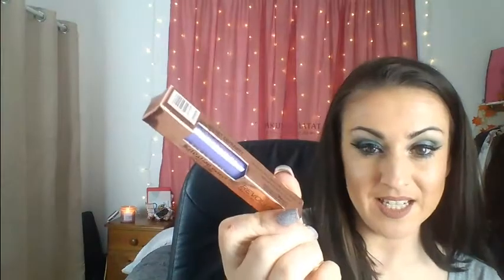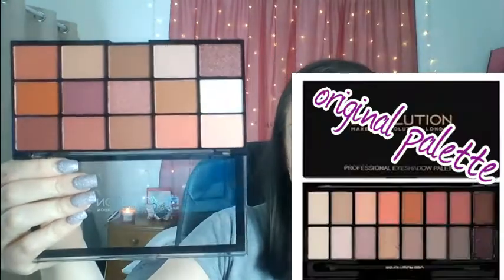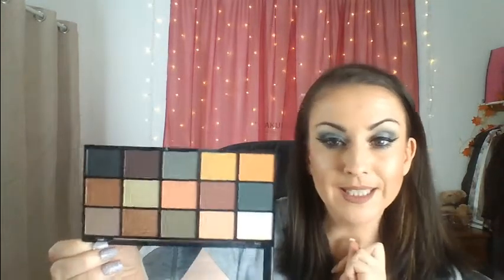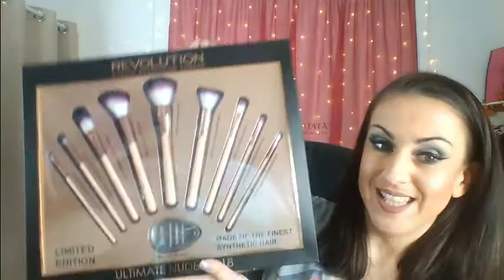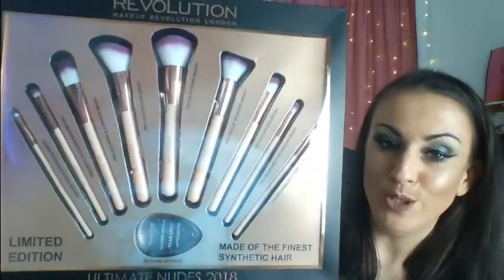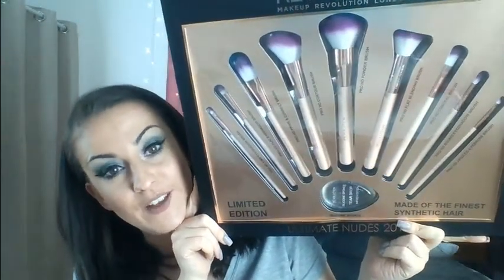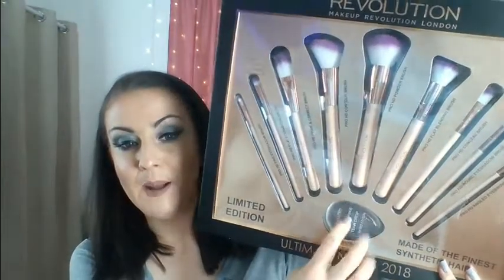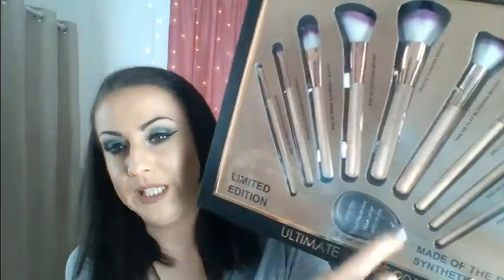HUGE Makeup Revolution haul | Leila Land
L xx